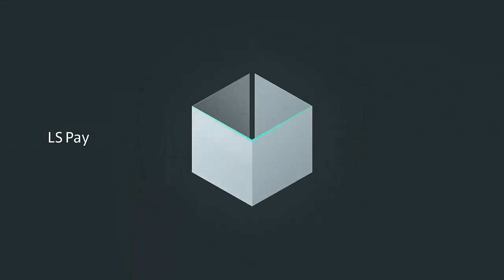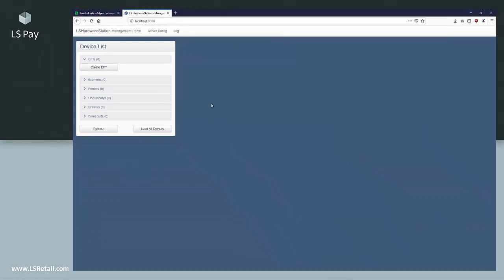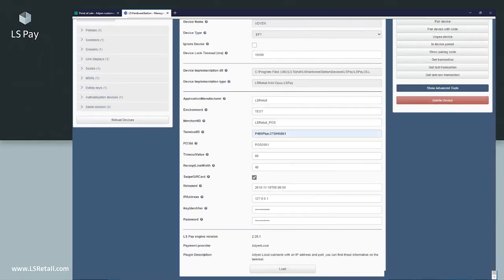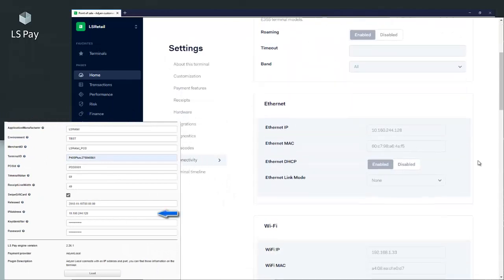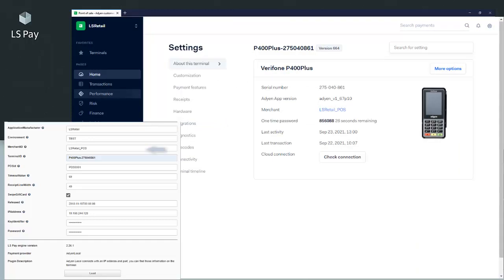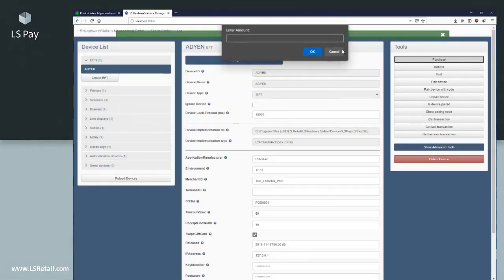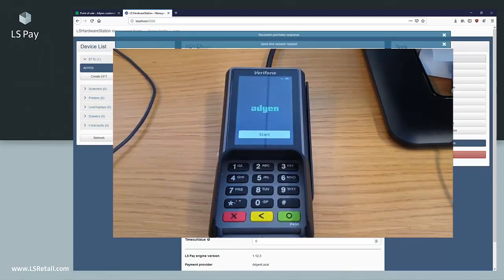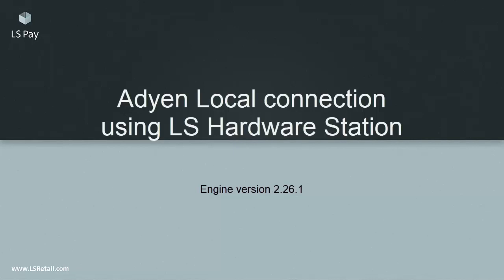LS Pay - Hardware station setup for Adyen Local Connection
In this updated video (09-2021), Sölvi Hjaltason, Developer in the LS Pay team, takes us through the steps needed to set up the Hardware station for Adyen Local Connection.